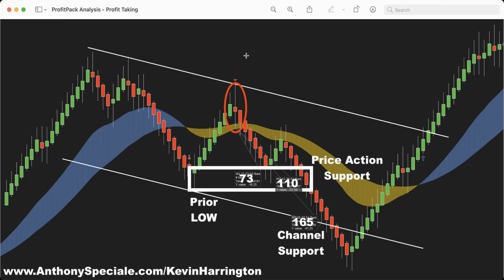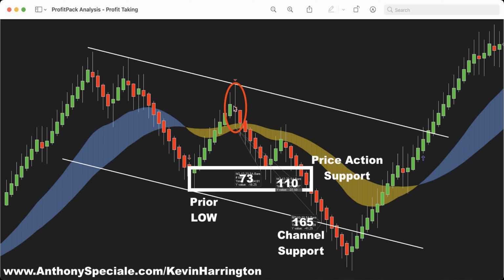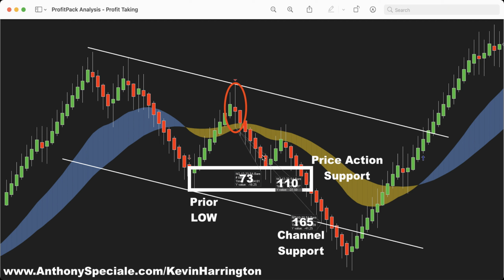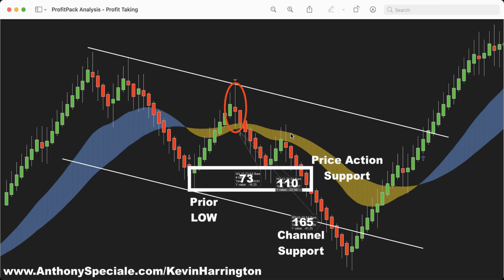ProfitPack Analysis - Profit Taking